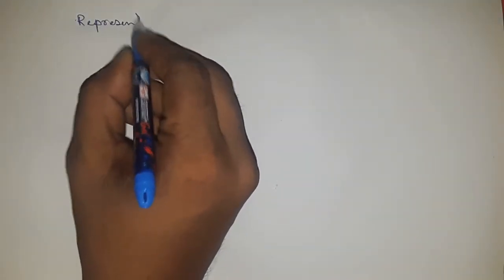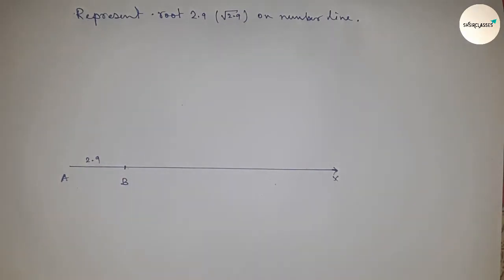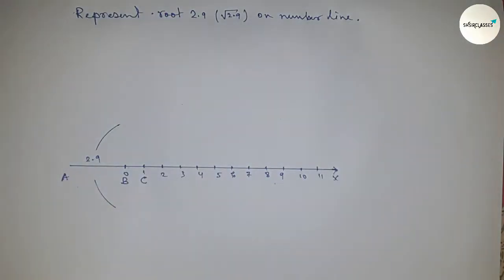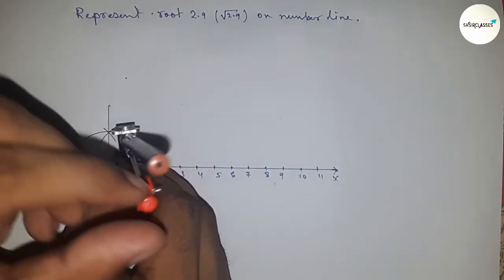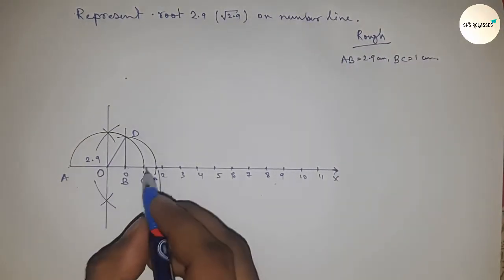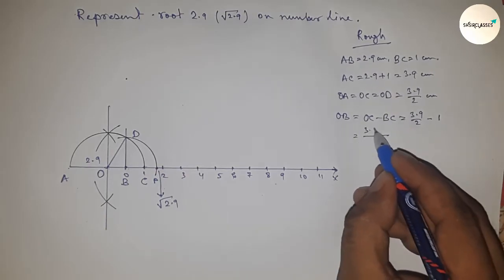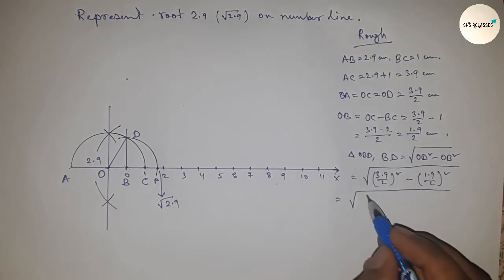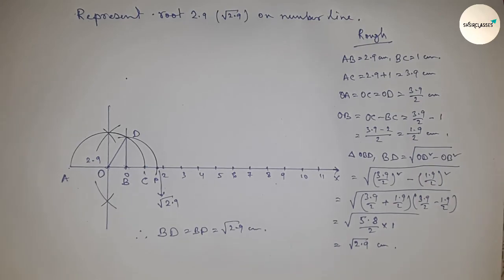How to represent root 2.9 on number line.Locate root 2.9 on number line. shsirclasses.